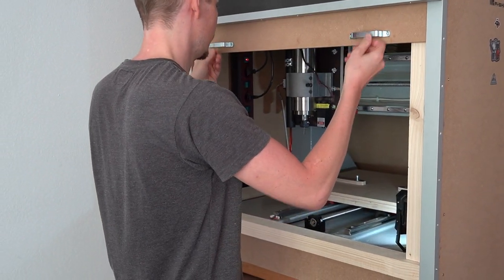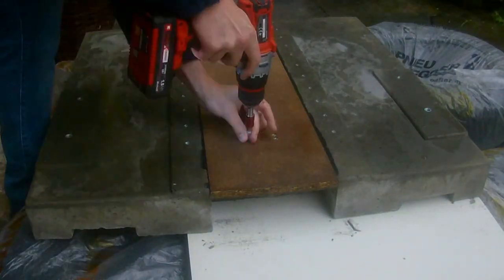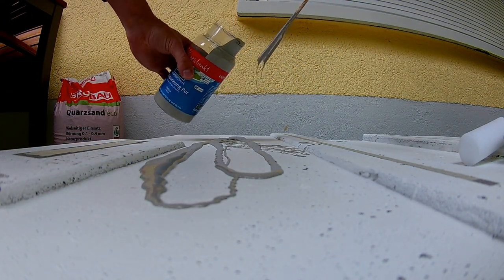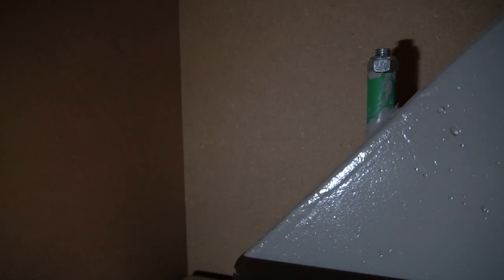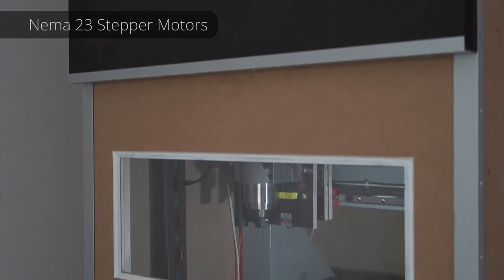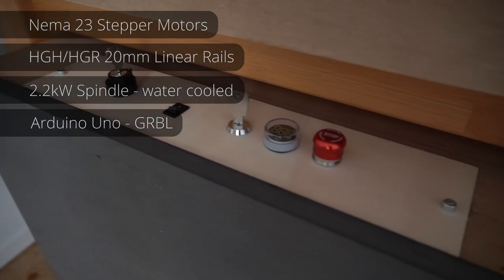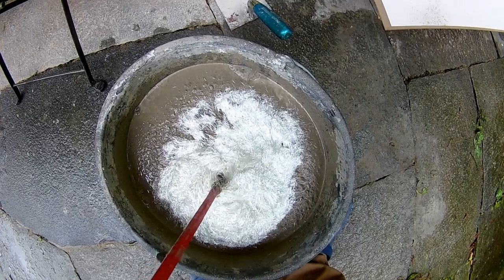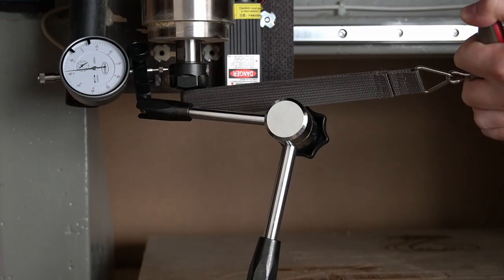Sturdy DIY CNC Mill made from Fibre Concrete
Most hobby CNC machines are made from aluminum or even wood. Sturdy alternatives such as casted epoxy granite machines are expensive and require a reinforcement skeleton. Here I show an alternative, using concrete with fibreglass snips (fibre concrete) I built a sturdy machine that does not need an additional steel skeleton. It combines the advantages of casted machines (precise inlayed connections, resistance to vibrations) with a much lower price and ease of construction. Hope this video inspires your own CNC design!